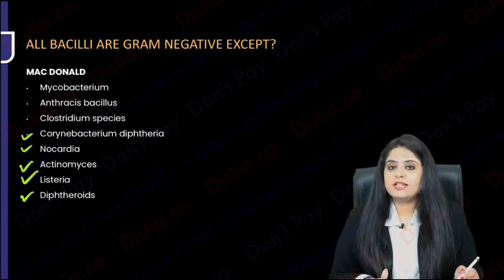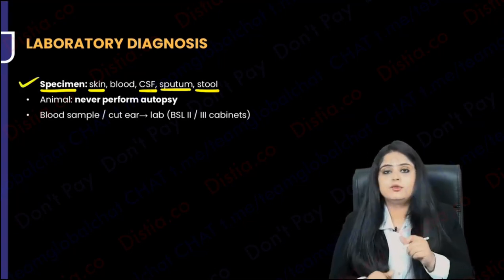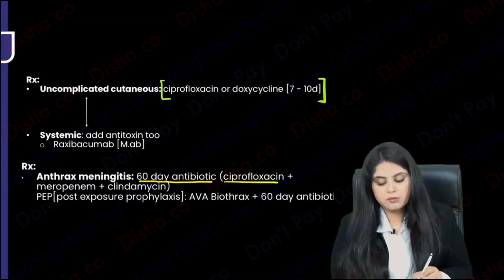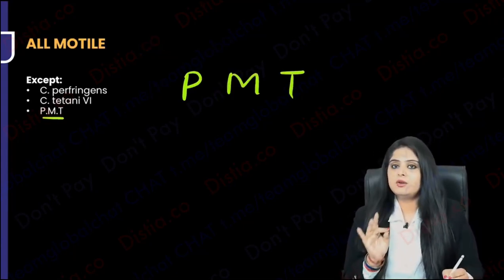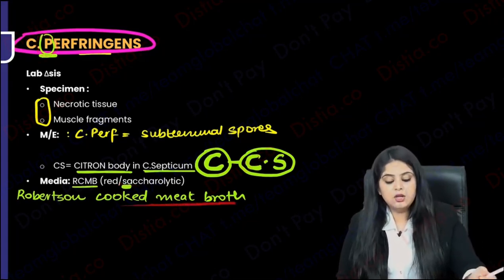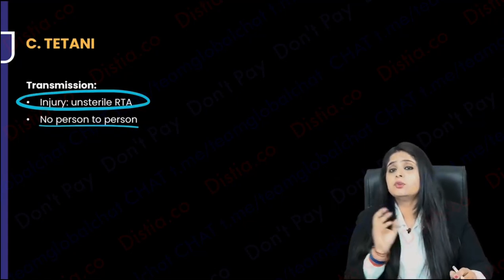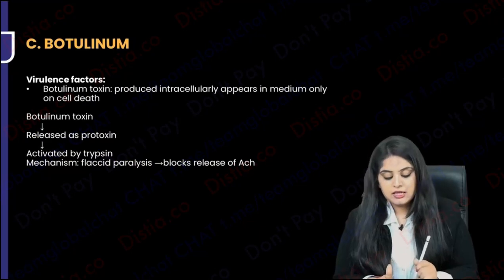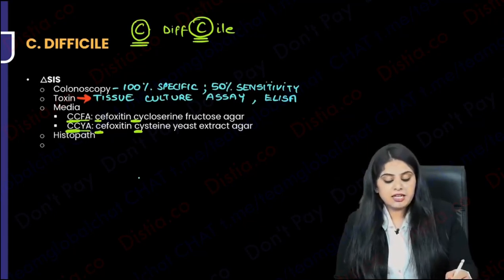Microbiology -- Gram negative Bacteria part 1